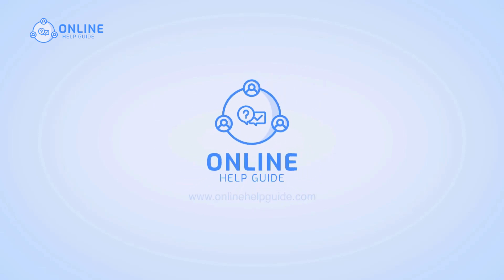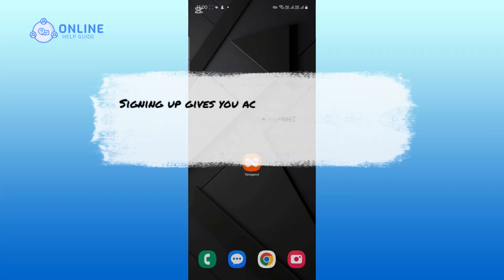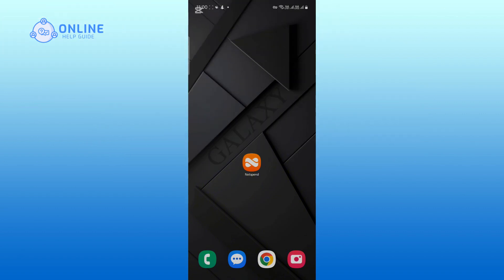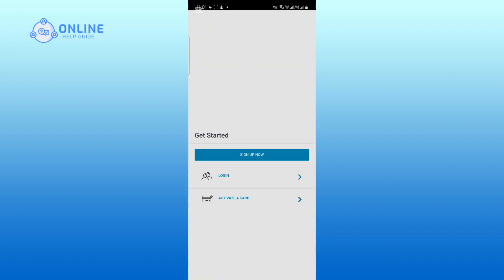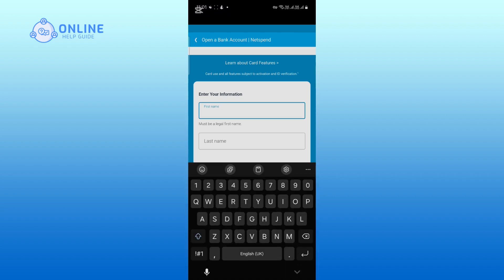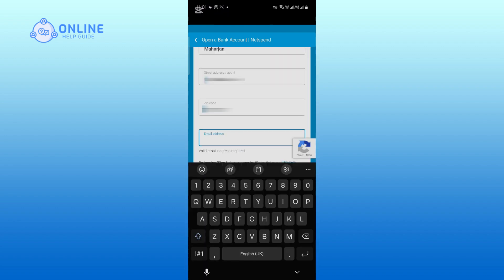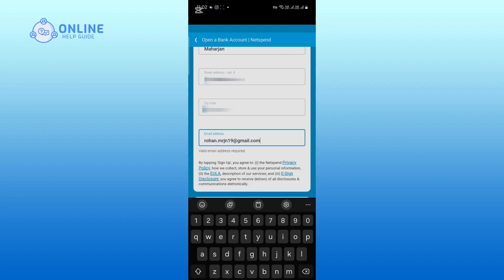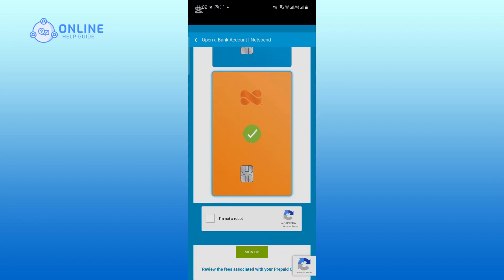How to Sign Up for Netspend 2024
Signing up gives you access to a prepaid card that helps you manage your money, make purchases, and track expenses easily. So, let's get started on how to sign up for NetSpend.

First, open the NetSpend app on your device. Make sure to use a valid email that you have access to, then tap "Continue." Next, fill in your address and zip code. Under "Direct Deposit," choose your payment options for receiving funds. Finally, select your card and tap "Get My Card." Once you’ve done that, you’ll have successfully signed up for a NetSpend account!

And that’s how you can sign up for NetSpend.